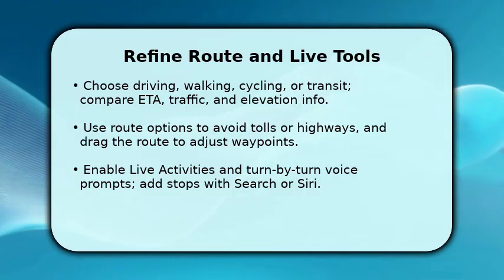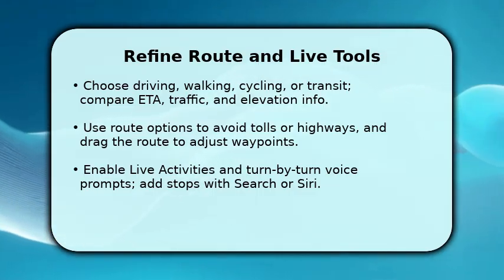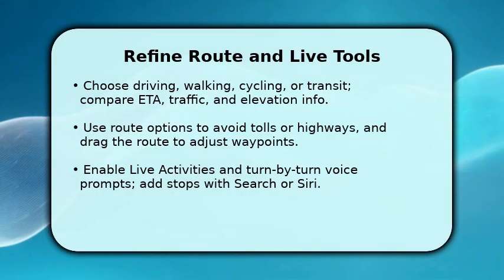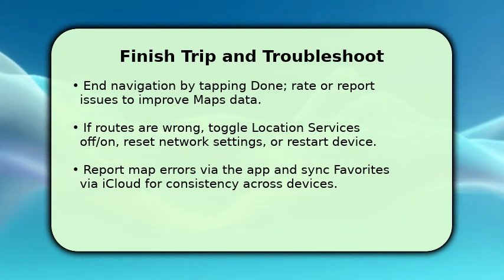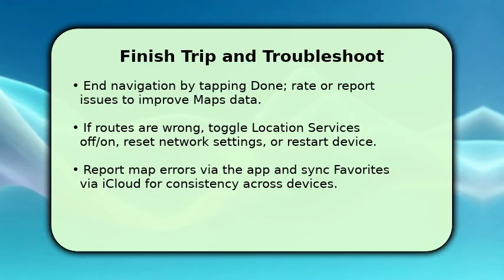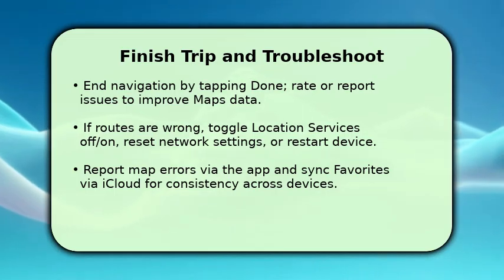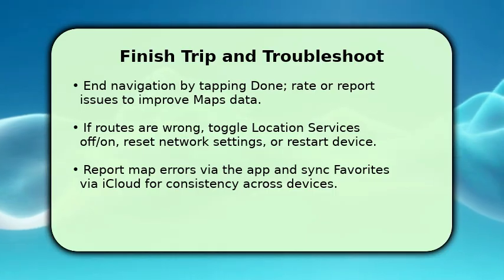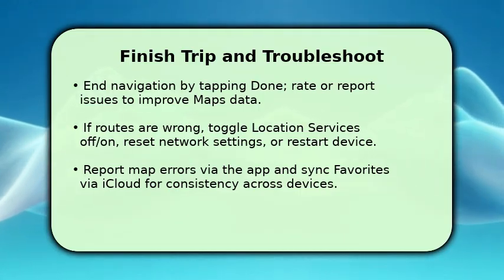How to Use Apple Maps Ios 18 - Full Guide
How to Use Apple Maps Ios 18 - Full Guide | 🔒 Surfshark VPN Deal — Stay private and secure. $1.99/mo + 3 Months Free ▸

Discover the ins and outs of using Apple Maps on iOS 18 with our comprehensive guide. Learn shortcut keys, customize your map settings for an optimized navigation experience directly from this video tutorial.

Apple Maps,